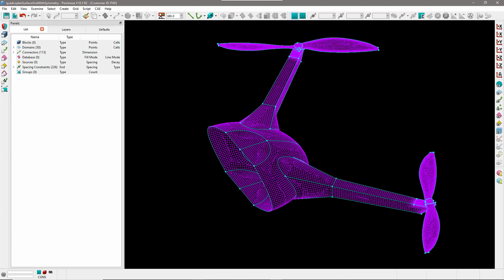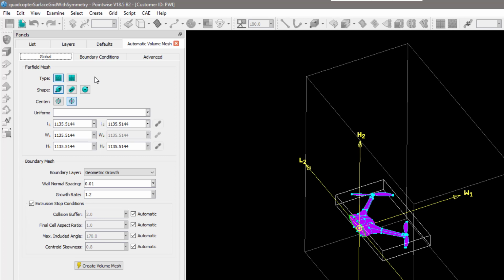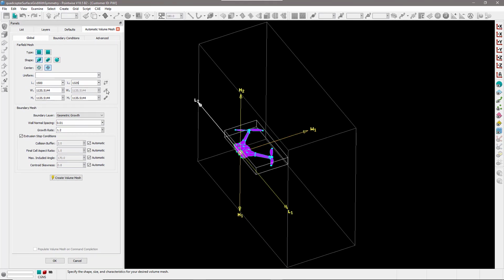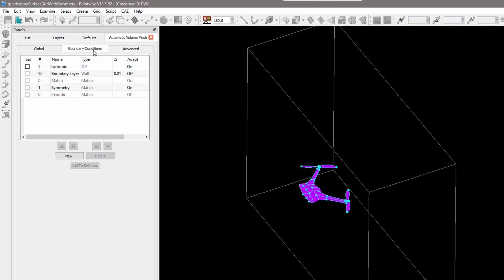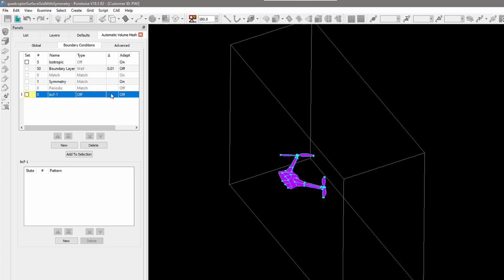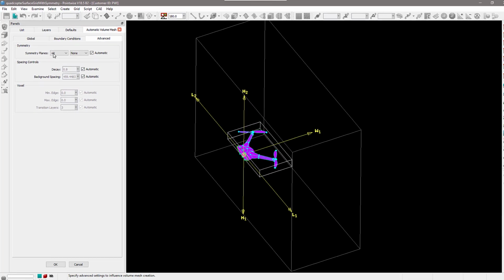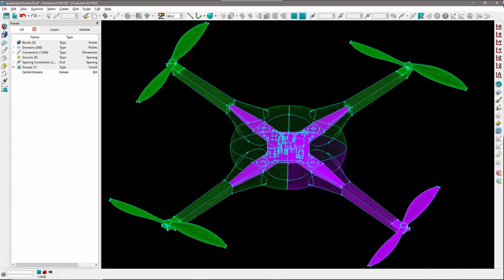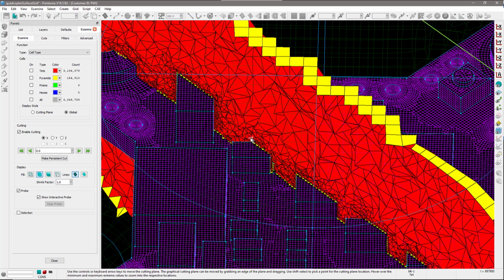Automatic Volume Mesh: An Overview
In this video, we provide an overview for the new Automatic Volume Meshing capability in Pointwise.